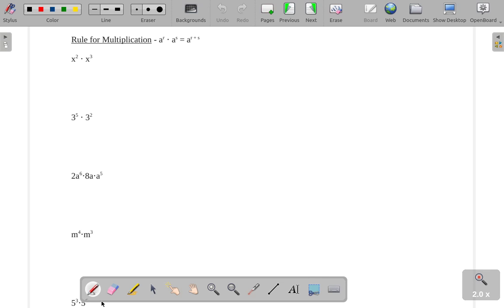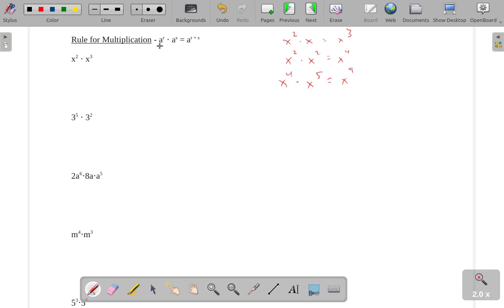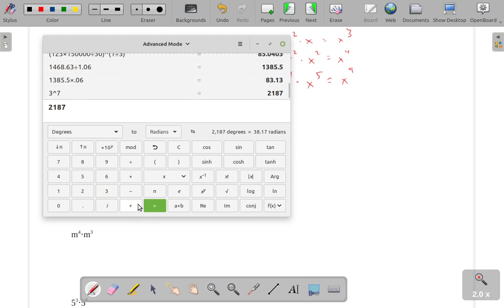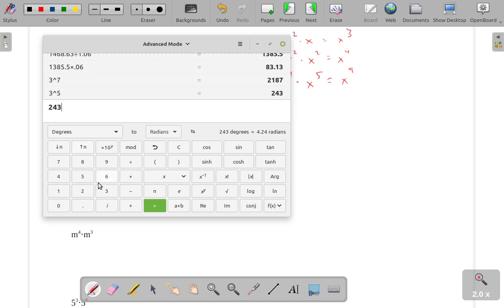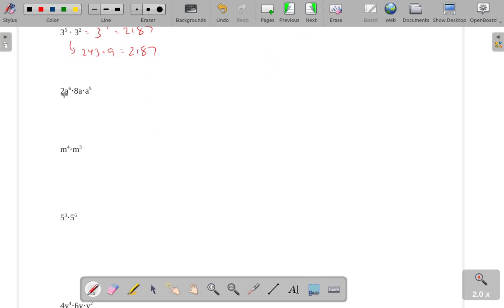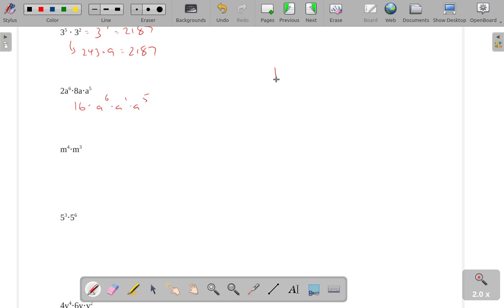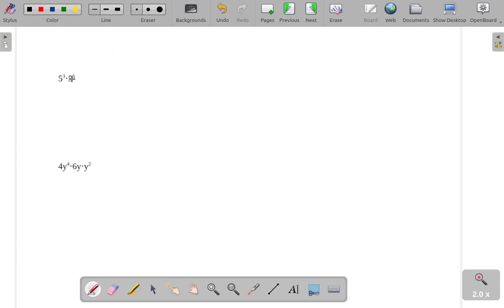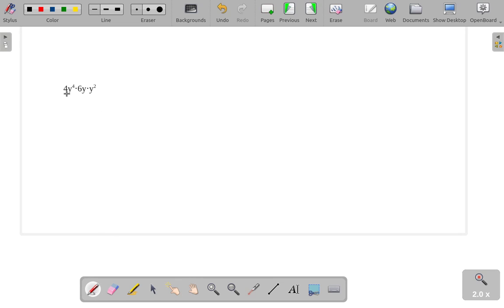M111 7.7-3 Product rule